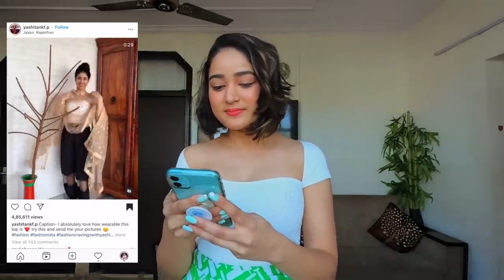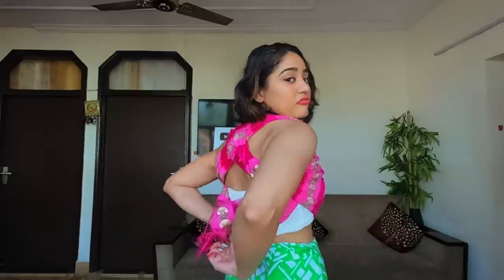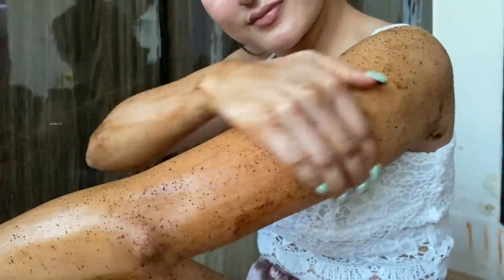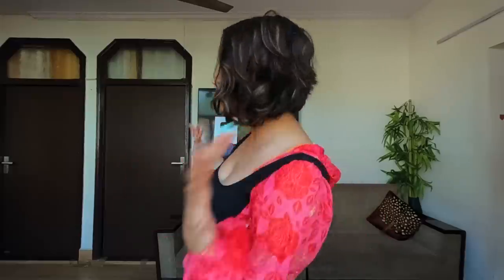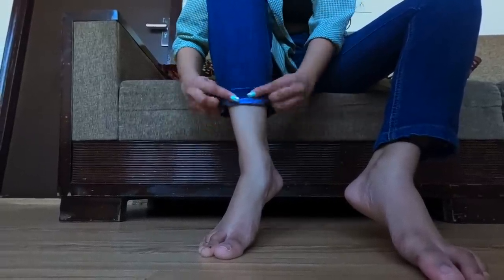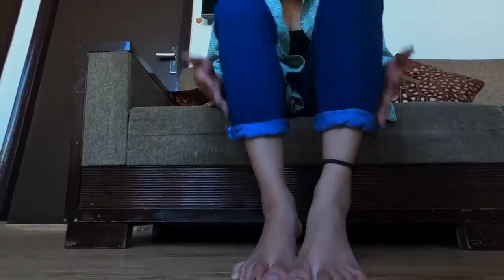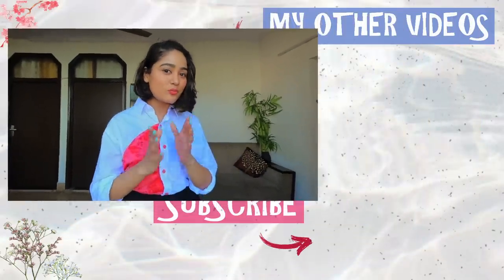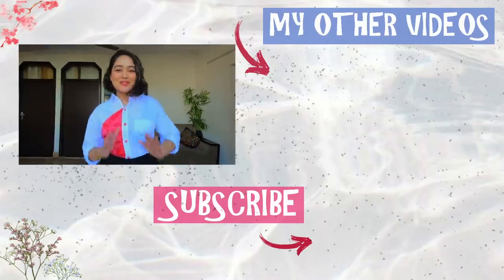Testing Out VIRAL Fashion Hacks from INSTAGRAM so you don't have to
Who knew we could do so much without burning a hole in our pockets. Loved trying out some of the viral fashion hacks for you guys. Enjoyy:)

Shop mCaffeine Coffee Body Scrub Here-

MOBILE PHONE I USED IN THIS VIDEO

1- My Vlogging Camera

2- Laptop that i Use

3- My Ring Light

4- Mic that i Use

5- Best Small Tripod

6- Best Gorilla Tripiod with Grip/Clip

7- Tripod Mobile Phone Holder Grip/Clip

8- Best Long Tripod

9- Backdrop Stand

10- Hard Disk

11- Hard Disk Pouch

12- Bluetooth Keyboard

13- Bluetooth Mouse

👄 LIPSTICK I'M WEARING
💅 MINT NAILPAINT I'M WEARING

1- Intro Top- Incense Store
2- Intro Green Skirt- Sarojini Nagar
3- Pink Dupatta
4- Blue Sharara Pants
5- Black Sports Bra
6- Scarf
7- Drawstring
8- Green Blazer
9- Black Rubberbands Pack
11- Safety Pins
12- Ribbon
13- Basic Tee Shirts
14- White Shirt
15- Scarf

Random Useful Things I Have:
1- Hand Steamer
2- Background stand (Best Deal Stand + Backgrounds)
3- Photography Stand Clips
4- Phone Ring Light
5- Face Massage Roller
6- Scrunchies Rubberband
7- Nail paint
8- Hard Disk
9- Hard Disk Pouch
10- Gorilla Tripod
11- Bluetooth Keyboard
12- Bluetooth Mouse

WHAT I WEAR FOR SEAMLESS EFFECT:

Suggested Bra:

Suggested Underwear:

📸 Equipments i use for making this video?Go Pro Max